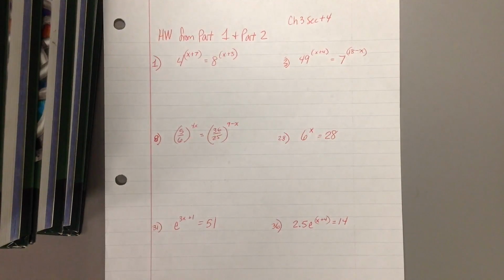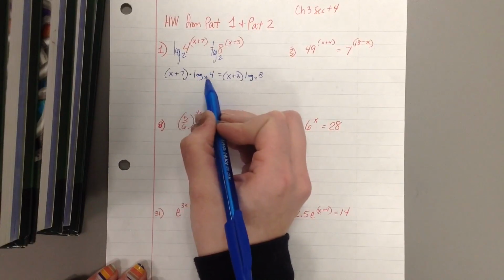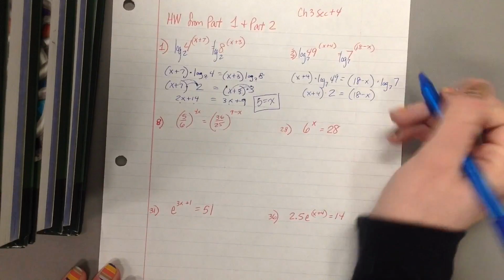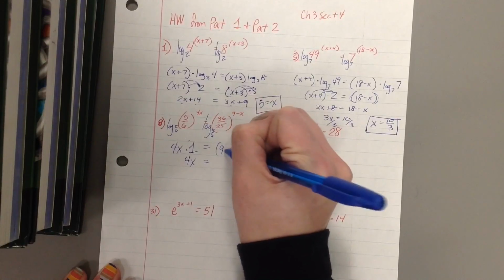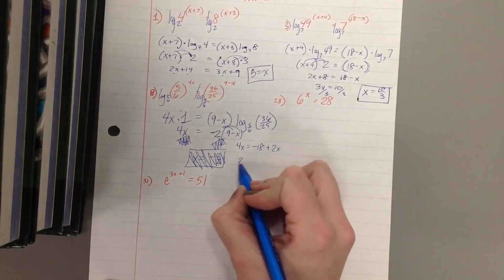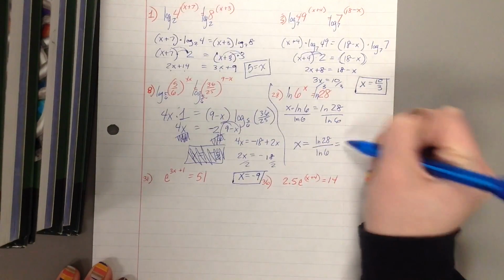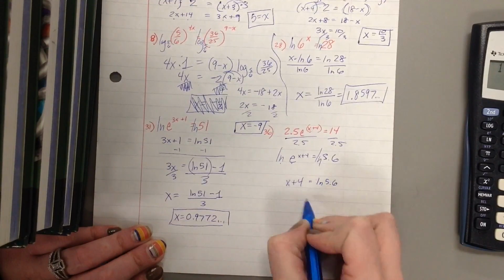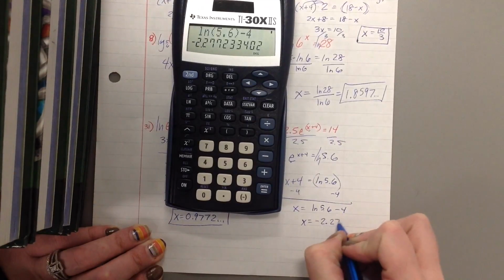HN Pre Calc Friday Jan 20, 2017 Ch 3 Sect 4 Part 1 and 2 HW with Answers